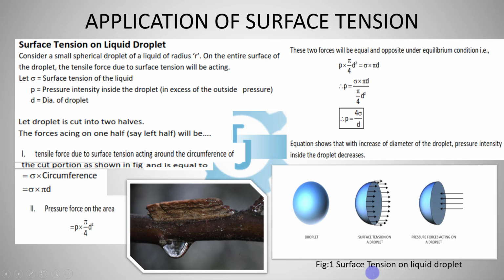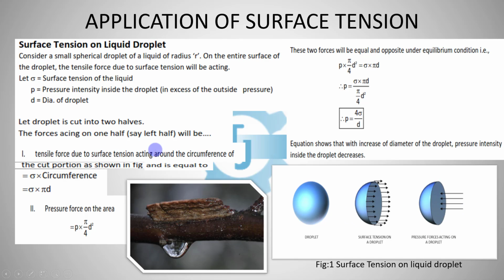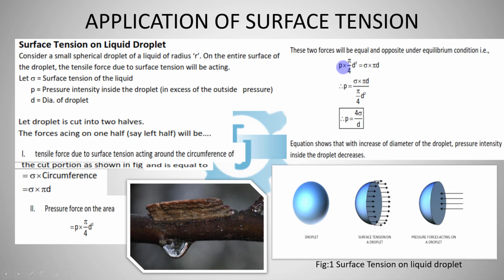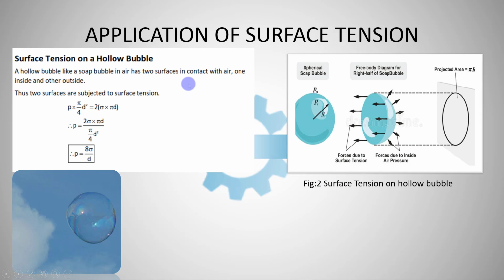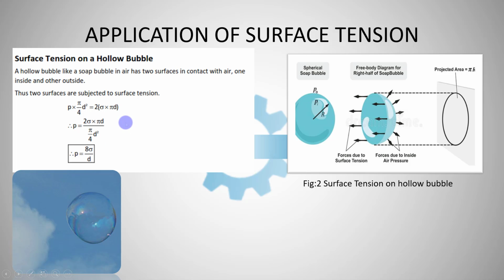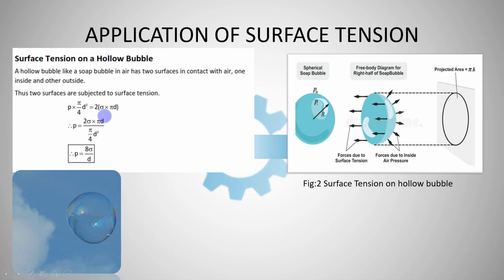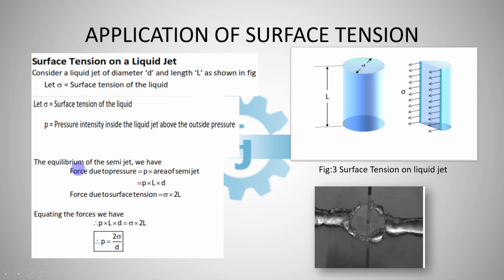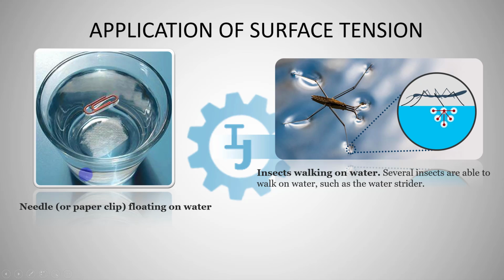APPLICATIONS OF SURFACE TENSION (BASIC FLUID MECHANICS)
Lectures for Engineering
FLUID MECHANICS AND MACHINERY
General overview of FLUID MECHANICS AND MACHINERY for all mechanical engineering students.(BASIC CONCEPT) SURFACE TENSION